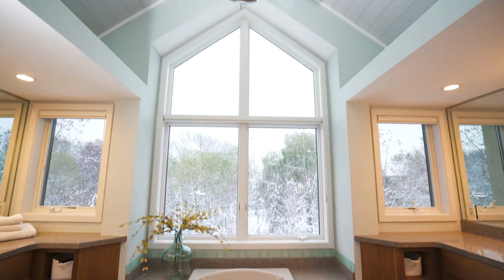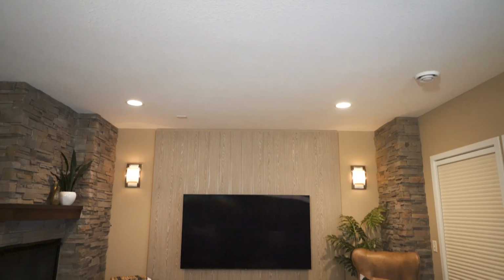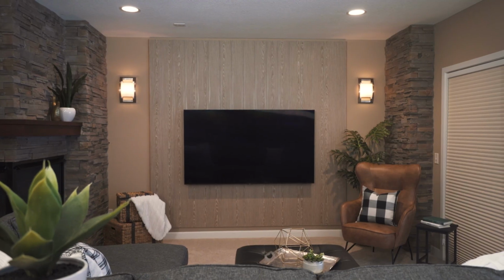Timber Sound Testimonial Video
See what Timber Sound customers have to say about having acoustic planks installed in their home!